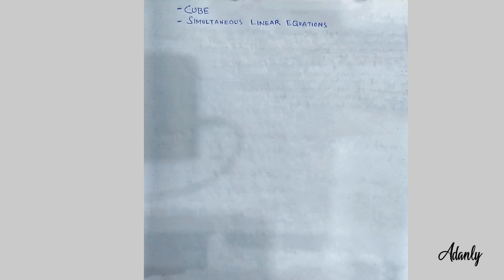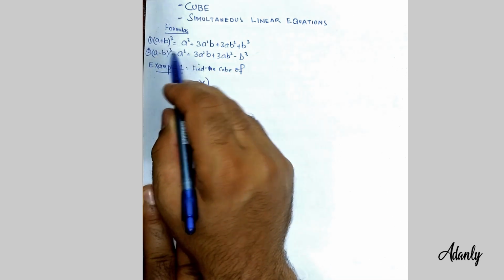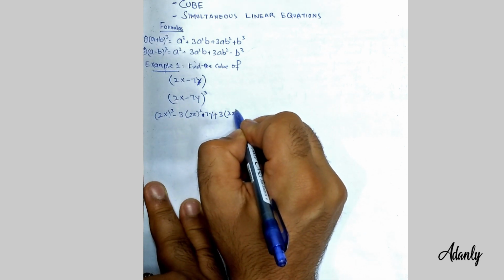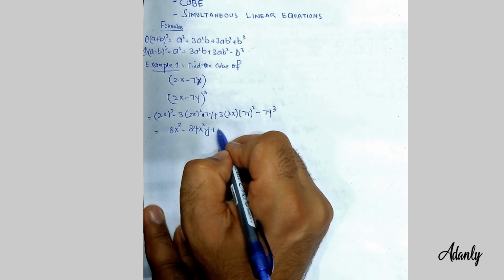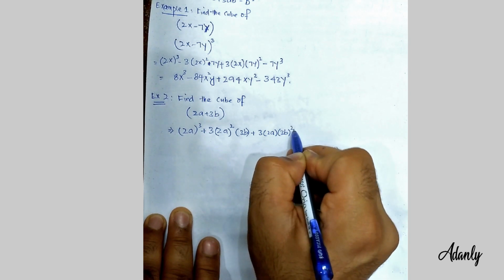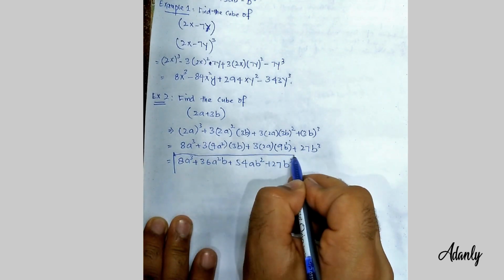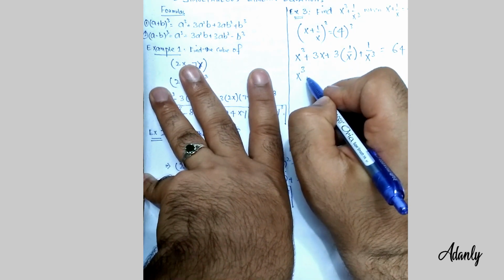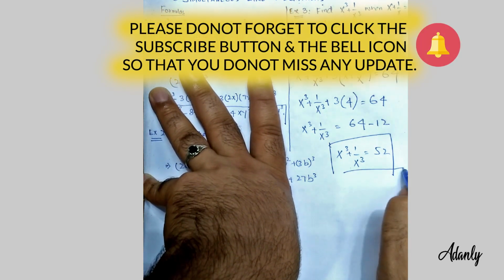Lecture 7 - How to find CUBE of an Algebraic Expression?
In this lesson you will learn:
- How to find the CUBE of an ALGEBRAIC EXPRESSION

- Examples